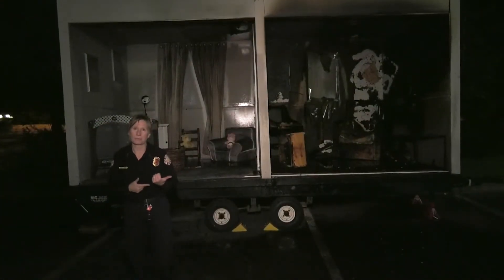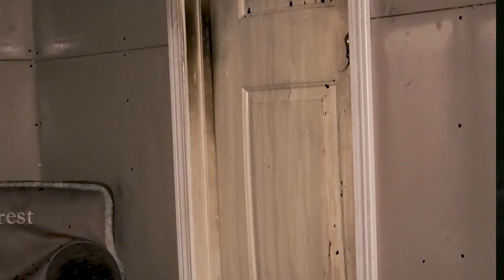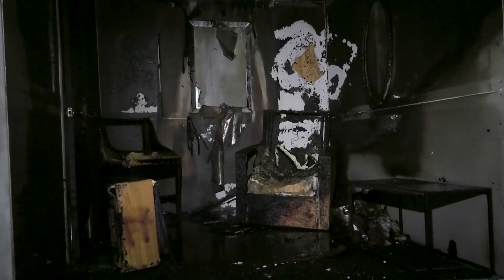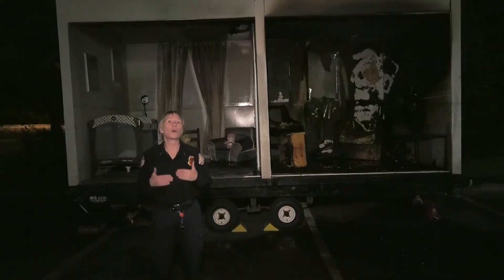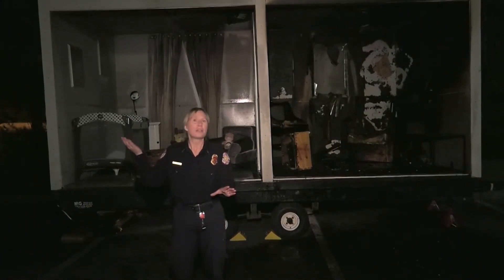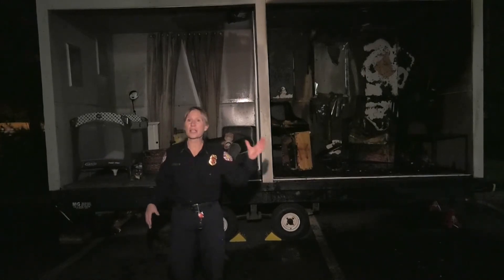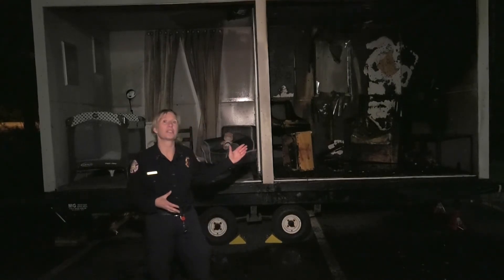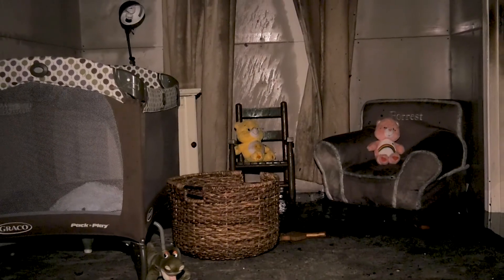Close Before You Doze: Excelsior Fire District Open House 2019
Join the "Close Before You Doze" campaign.  In case of a fire,  a closed door can isolate the fire's flow, reduce room temperature and keep carbon monoxide levels down. Please make closing doors at night a part of your bedtime routine.